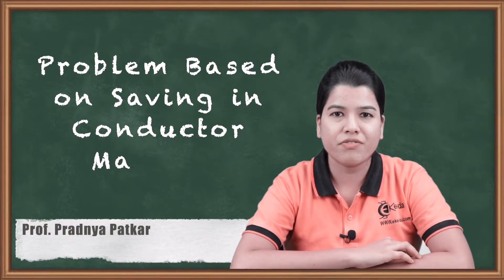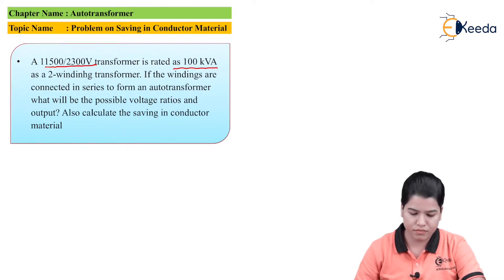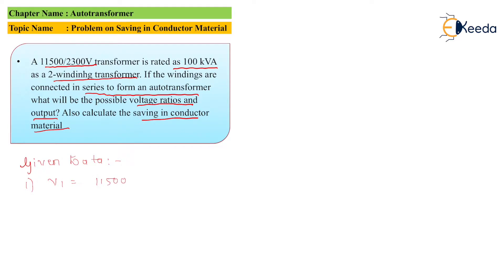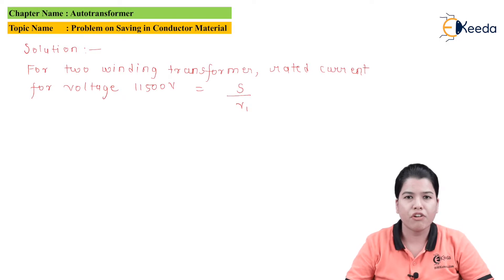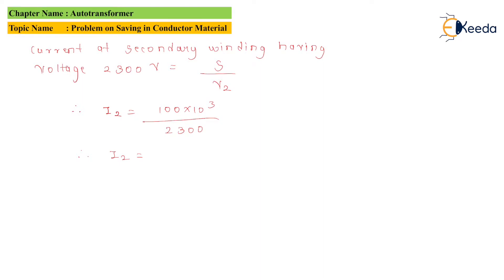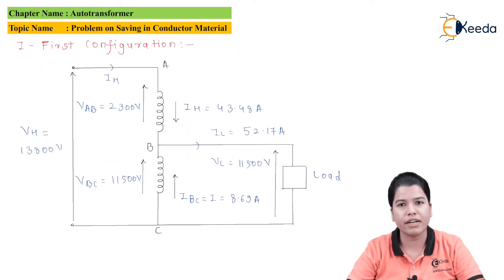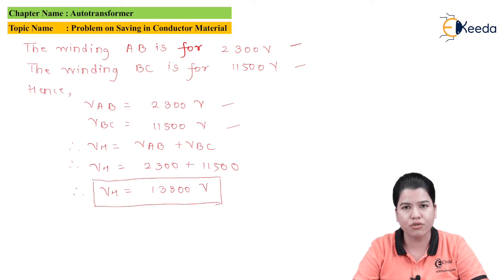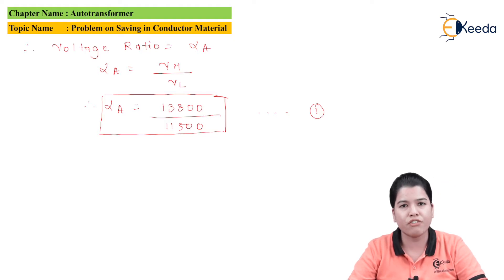Problem Based on Saving in Conductor Material - Single Phase Transformer - Electrical Machines 2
Video Name - Problem Based on Saving in Conductor Material

Happy Learning!